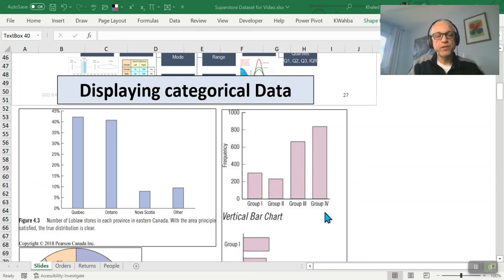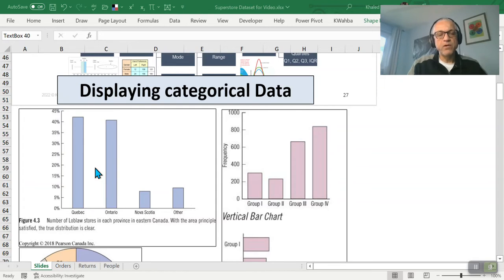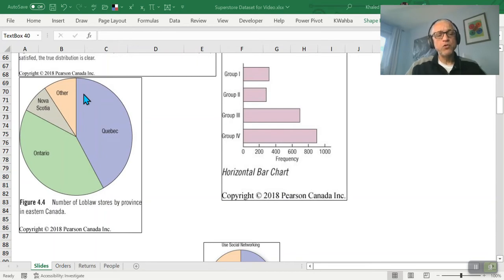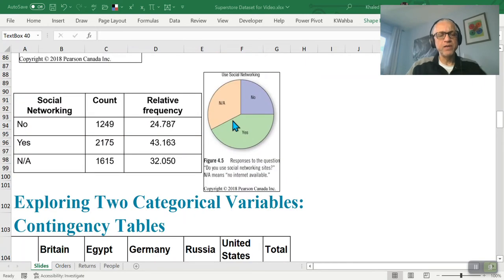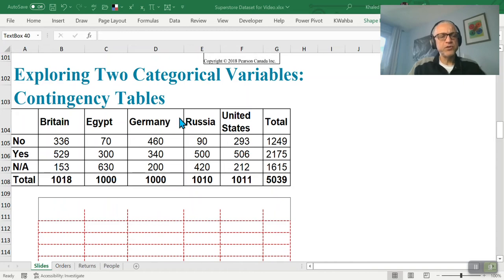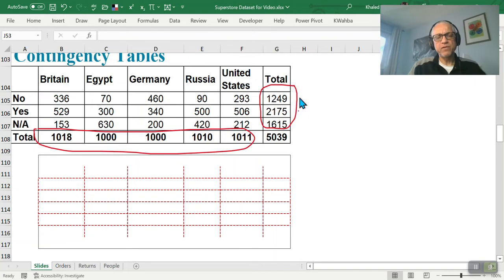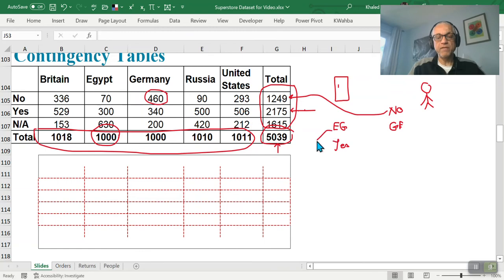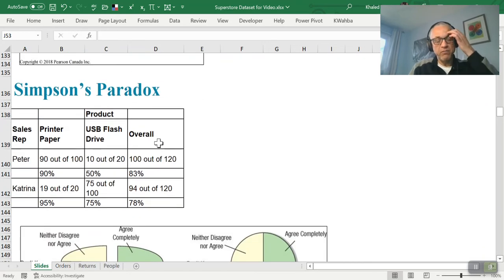WEEK 4 - PART 2: How to Present Categorical Data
WEEK 4 - PART 2: This is to explain how to present categorical data, bar chart, or pie chart or maybe combo charts.
9/30/2022 9:38:49 AM